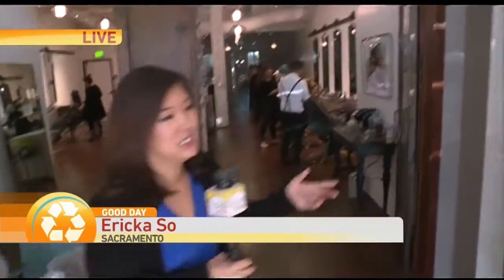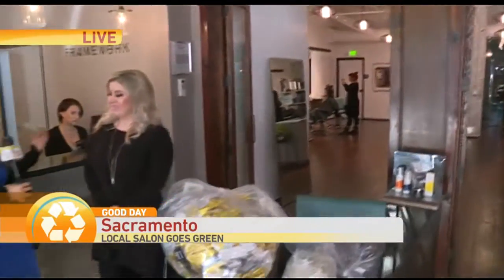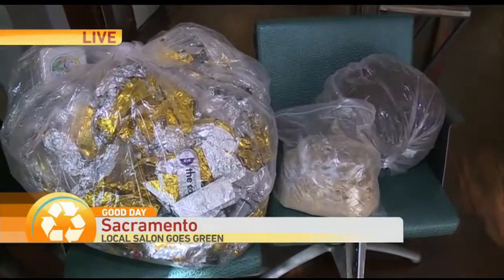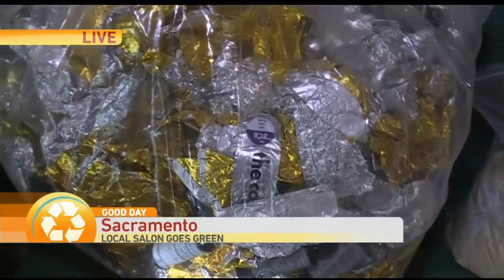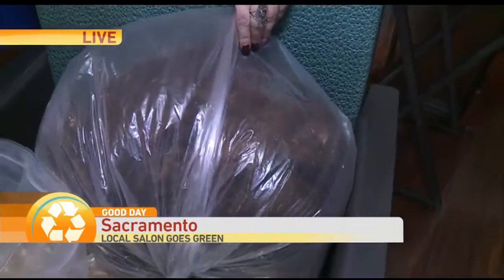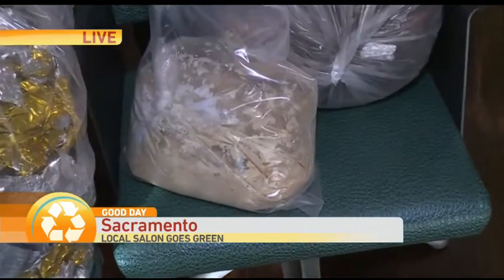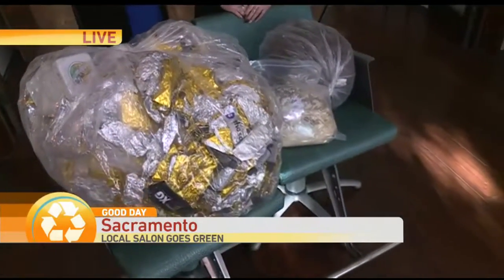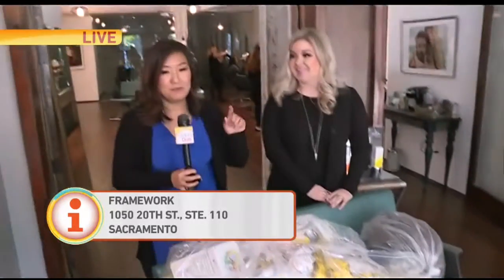Framework Salon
A new salon in midtown is boasting a new way to look good by going green.